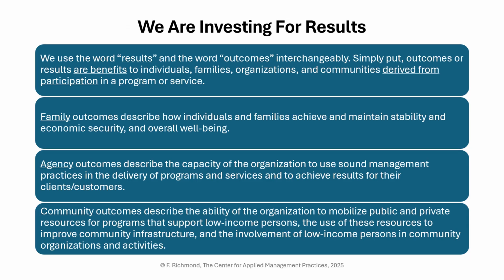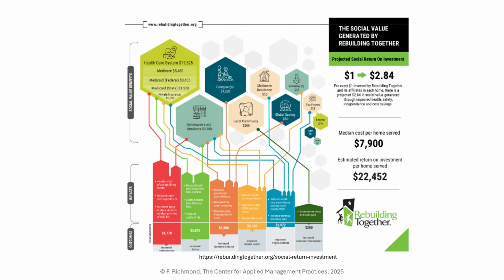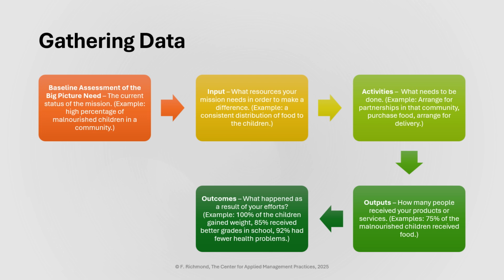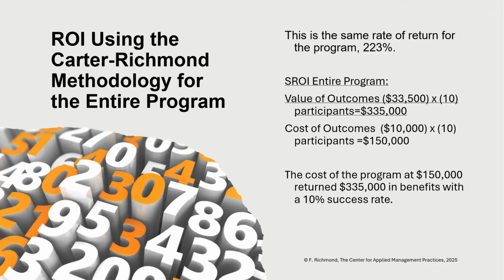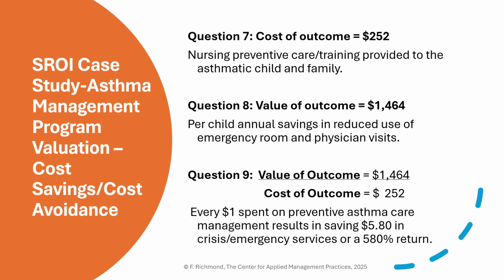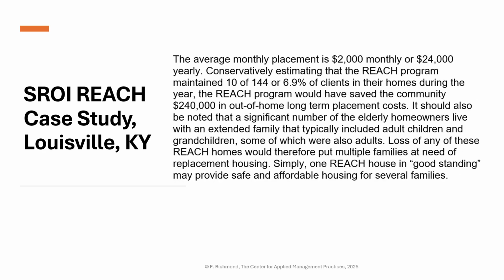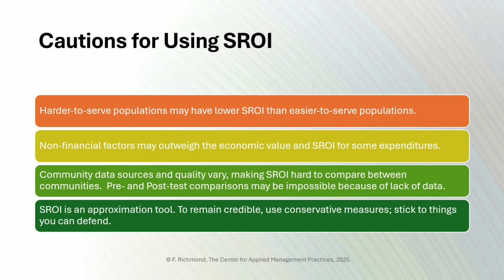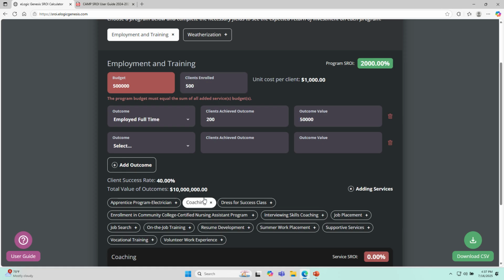Social Return On Investment Workshop with Fred Richmond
All too often the social and economic impact of CAA programs and services is not valued or understood. As data collectors, we can account for the delivery and impact of services at both the client and community level. Can the same data be used to demonstrate that Community Action is not only a good cause but a sound investment as well? Introducing Social Return On Investment (SROI), a methodology and tool that can demonstrate that Community Action isa worthwhile investment for both the client and the community.

2025 Colorado – Region VIII Community Action Conference
July 15-18, 2025
Loveland, Colorado